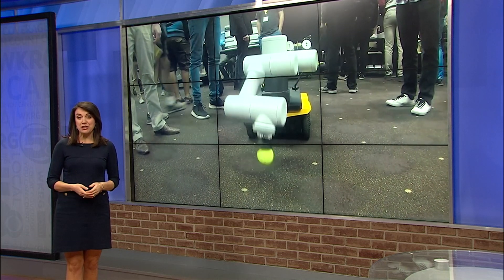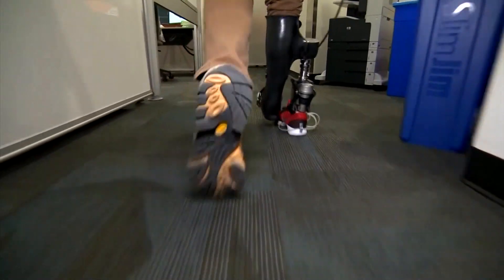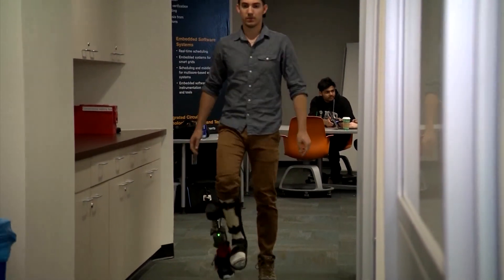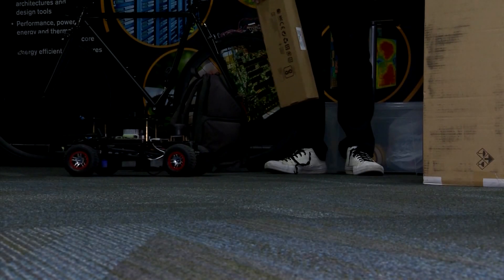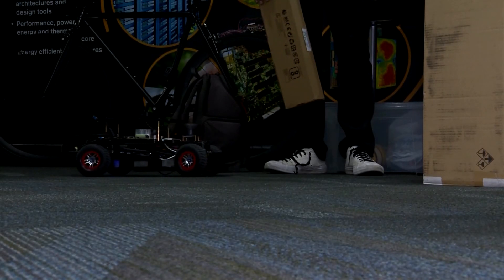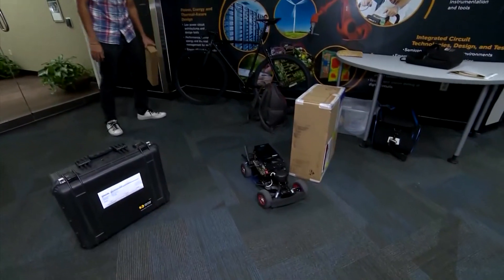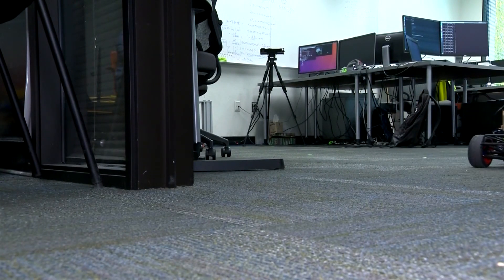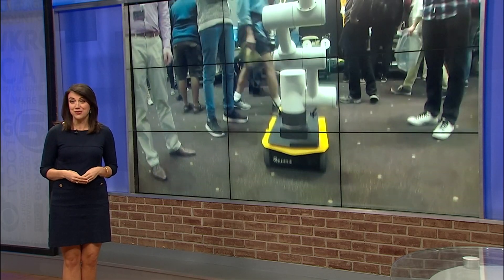Smarter, teachable robots being developed